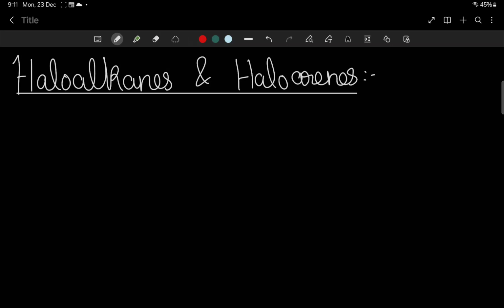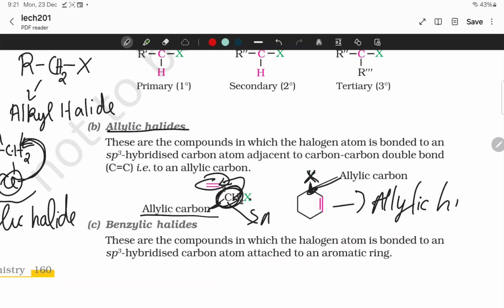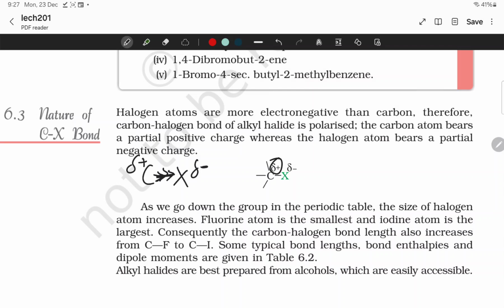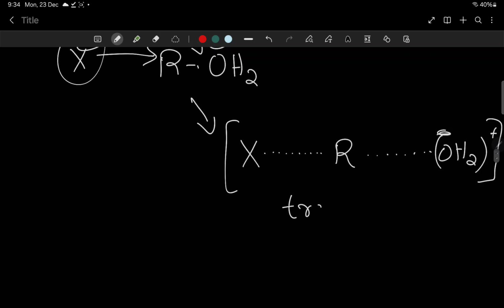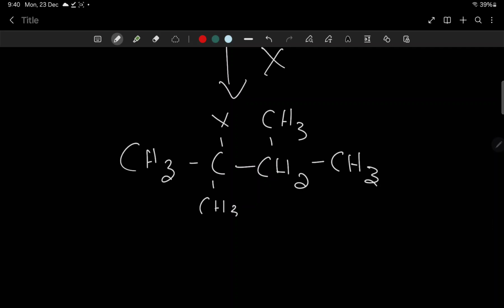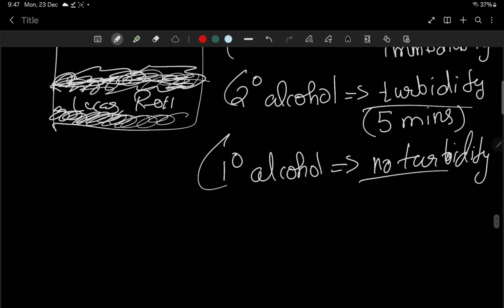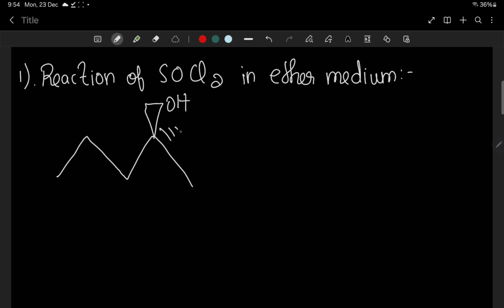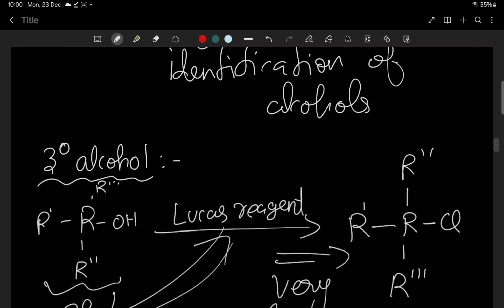Haloalkanes and Haloarenes - Chemistry Class 12 - Chapter 6 - Part 1 - Study with Adu